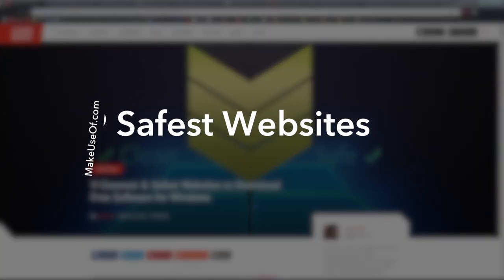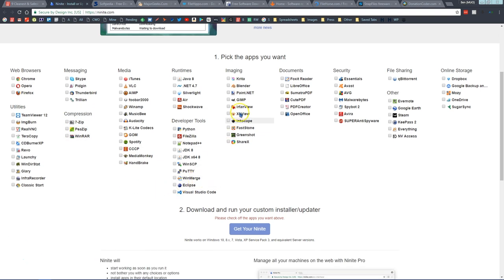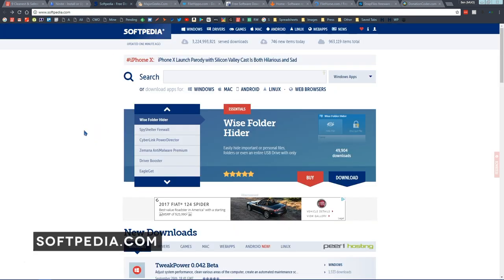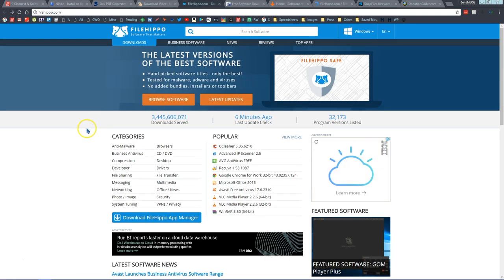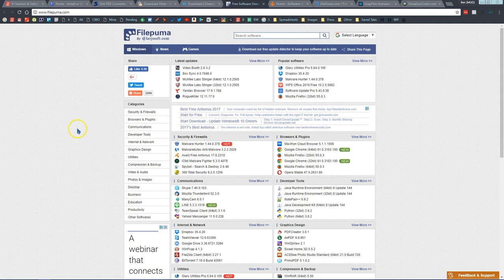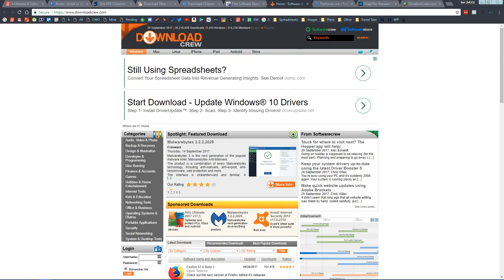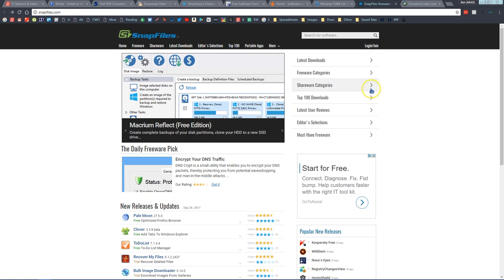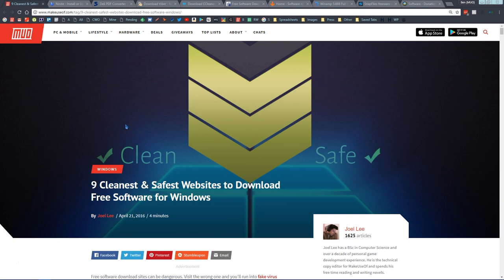9 Safest Websites to Download Free Windows Software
Free software download sites can be dangerous. Visit the wrong one and you’ll run into fake virus and malware warnings as well as fake download buttons, all of which are malware in disguise. Want to stay safe? Use an Internet security suite while browsing!